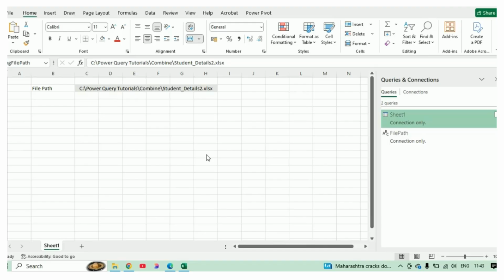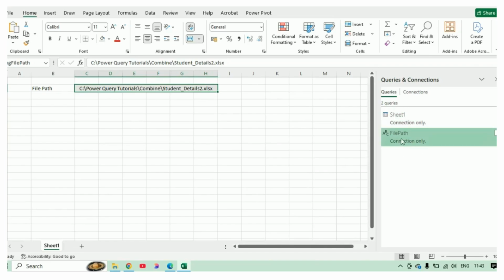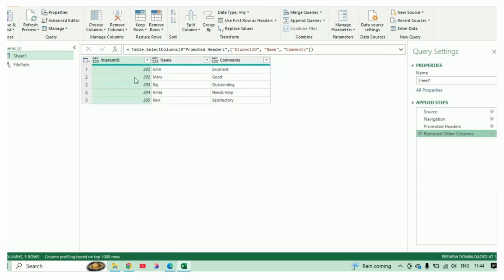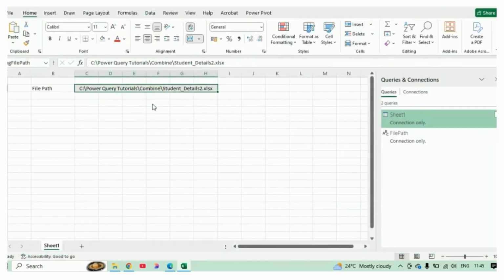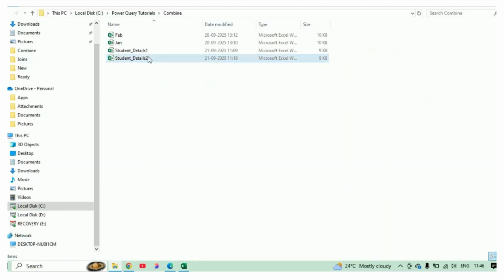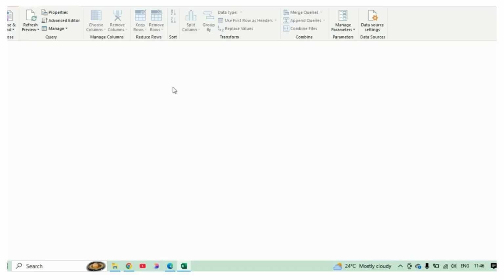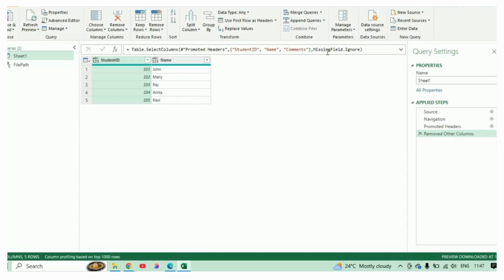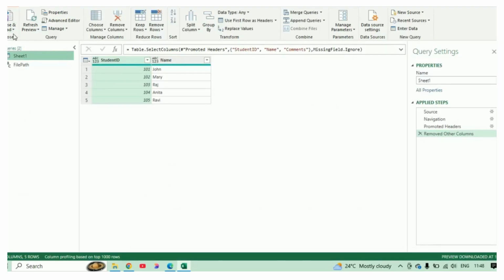Effective Error Handling in Power Query Using MissingField.ignore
In this video, I discuss an error handling method called missingField.ignore, which is essential for maintaining the robustness of your Power Query queries. I demonstrate how to use this feature when a column, such as "comments," is missing from your data file. By incorporating missingField.ignore, you can prevent your queries from breaking and ensure they run smoothly even when fields are absent. I encourage you to implement this method in your queries to enhance their reliability. For more detailed guidance, please refer to my previous videos on loading file paths into the Power Query Editor.

00:00 Introduction to Error Handling
02:00 Handling Missing Columns
04:00 Implementing missingField.ignore
05:20 Conclusion and Summary